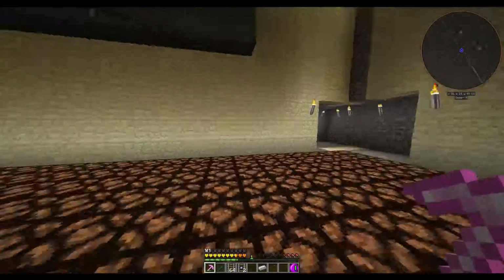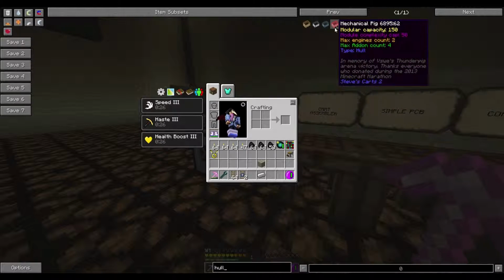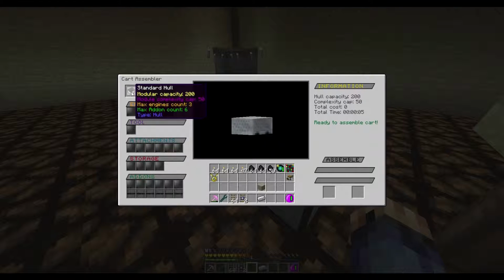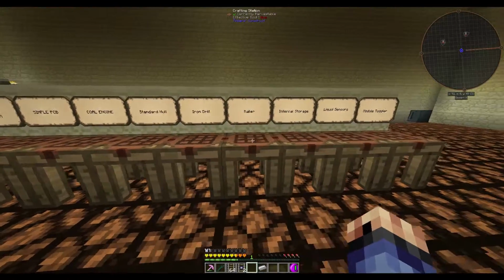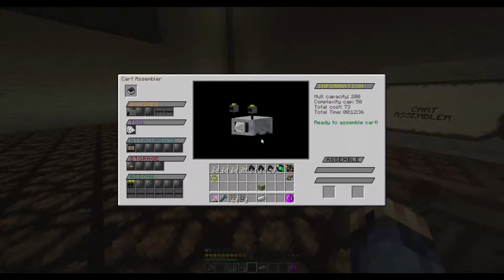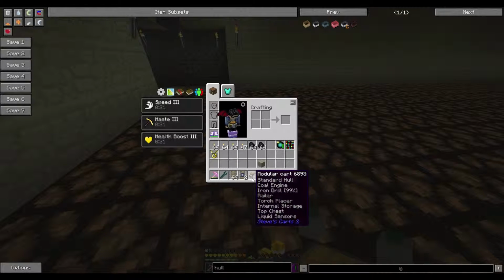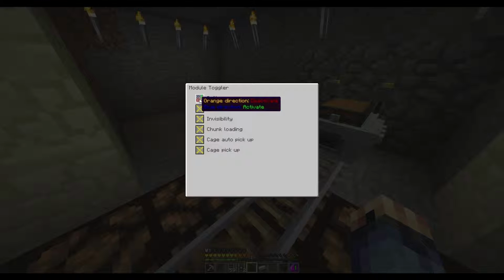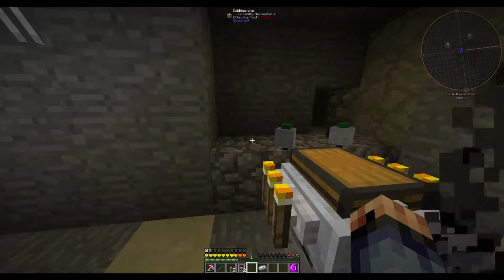Pazzo Gaming - EP16 - Steve's Carts - Tunnel Digging Machine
Welcome to Pazzo Gaming Lets Play series where I will be playing Minecraft both solo and with others if you are interest in joining us for an episode please feel free to get in contact with us!

Always looking for feedback on our videos!